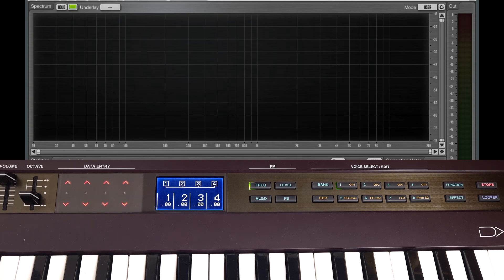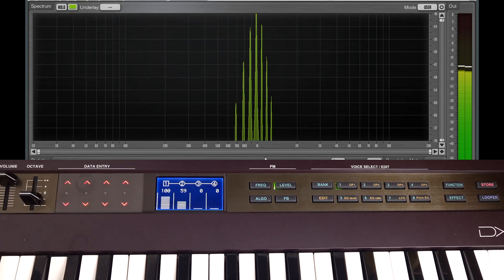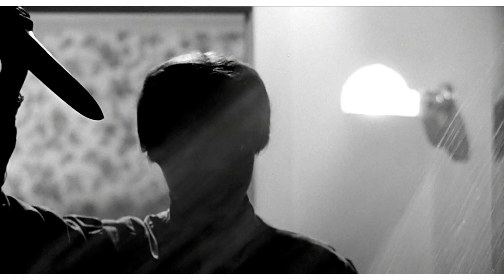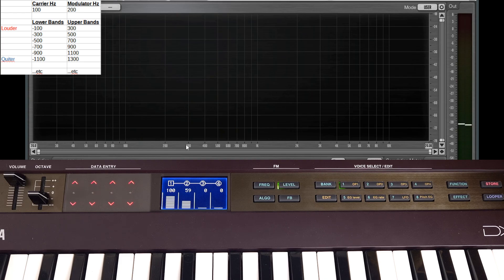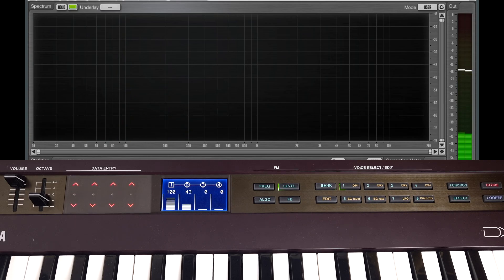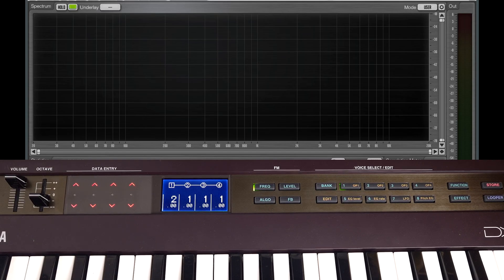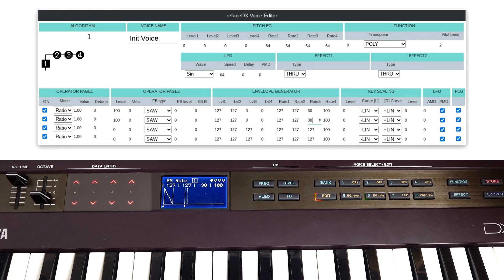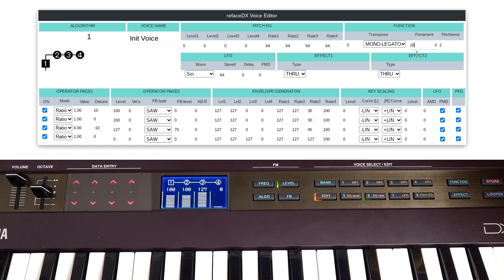FM Synthesis - Practical Tutorial 3 - How operator stacks work, truth about modulation, Reface DX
FM Synthesis - A Practical Guide Tutorial - Part 3
Level: Intermediate
The truth about modulation
How stacked operators work
Disgusting bass example
Reface DX Tutorial

Here's something I've been meaning to get round to starting for ages, a practical guide to FM synthesis. In my experience FM tutorials usually over explain all the wrong things and rarely get as far as the important things like which setting will make usable sounds.

This episode covers how modulation actually creates harmonics and waveforms, then goes on to explain how this affects the way the operator stacks work. I also show a disgusting bass example!

(I have a horrible cold at the moment so apologies for my voice!)

Just for those people who actually read all this stuff, I bought a Yamaha FB01 FM sound module recently so that will probably be added to the series in time, it will be great for that classic dirty old school Yamaha FM sound. It can't be edited from the front panel though, only from an external midi sysex editor. The one I'm using looks like Windows 95 so that will be interesting 😄 It has some quirks of it's own so I'll cover it once we've got through most if not all of the common features of FM synths. Also the Liven MEGA has been left out a bit so far so that will make more appearances as we explore more things.

0:00 Coming Up
0:14 Intro
0:30 Additive synthesis vs FM
1:32 "Modulation creates sidebands"
1:54 Calculating 1-10 sidebands example
4:15 Calculating 1-1 sidebands example
5:40 Calculating 1-2 sidebands example
6:33 Calculating 1-5 sidebands example
7:29 Summarise 2 OP sidebands
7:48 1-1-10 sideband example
8:58 5-5-1 sideband example
9:24 2-1 with feedback example
10:20 Stacked modulator summary
11:00 "Disgusting Bass" example

It's work checking out the whole of the Synth Secrets series, there is a couple specifically about FM:
(ADVANCED)

For another excellent resource about creating synthesized versions of real instruments, try this:
(ADVANCED)

For some more FM tutorial info on the Reface DX, check out Manny Fernandez's series about it below. He made presets for it so he knows what he's doing :)
The links between articles are a bit messed up so I've added them all here
(BASIC to ADVANCED)